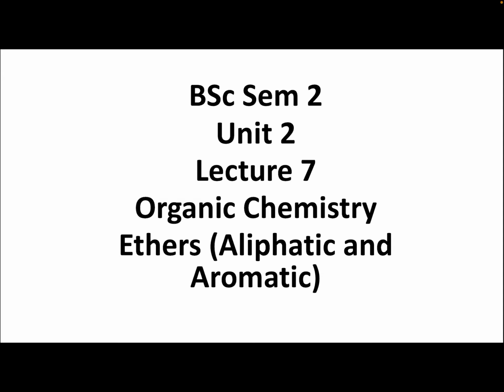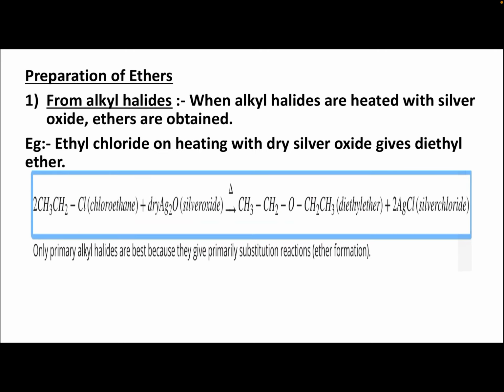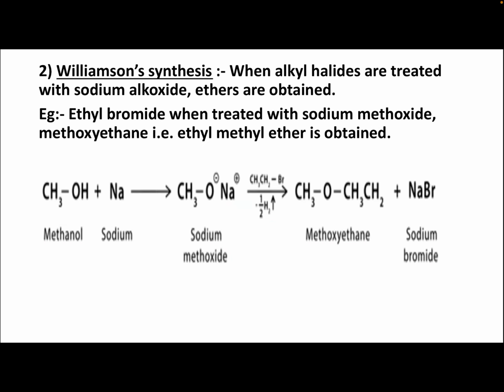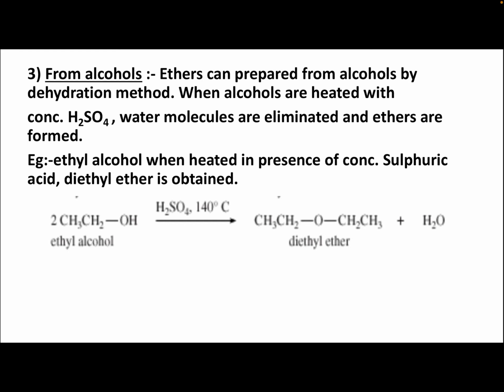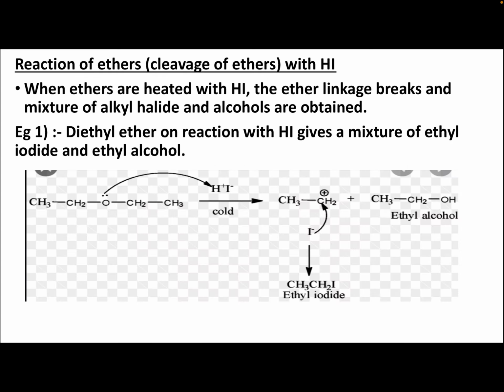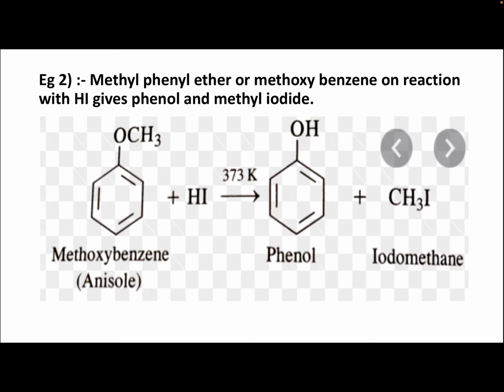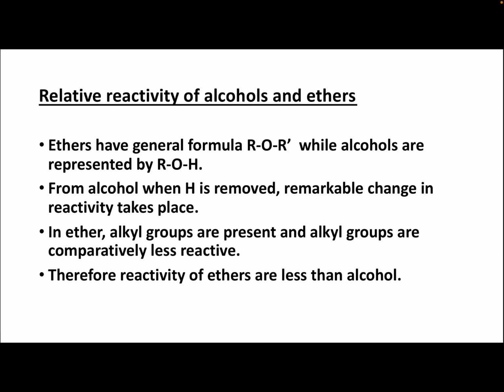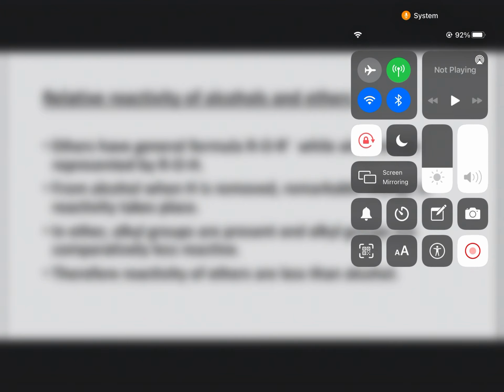BSc Sem 2, Unit 2, Lecture 7, Organic Chemistry